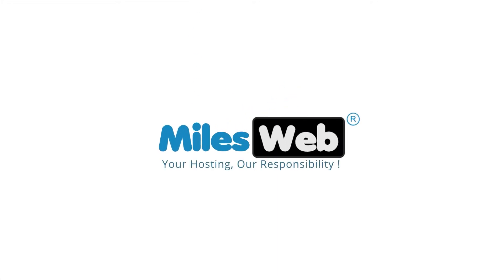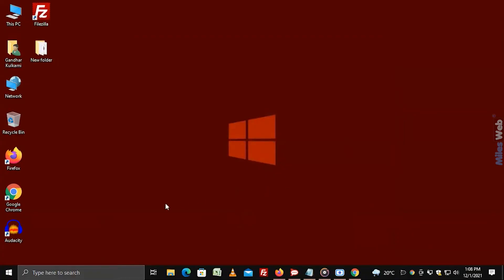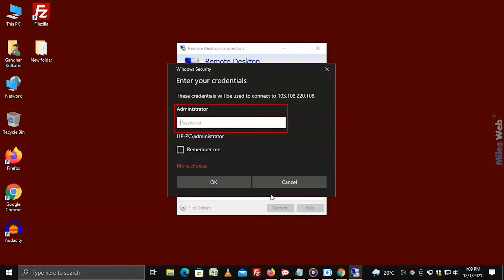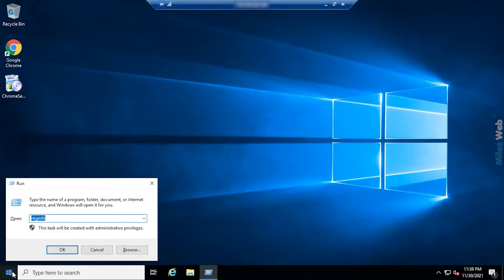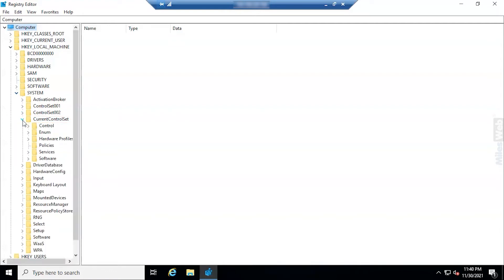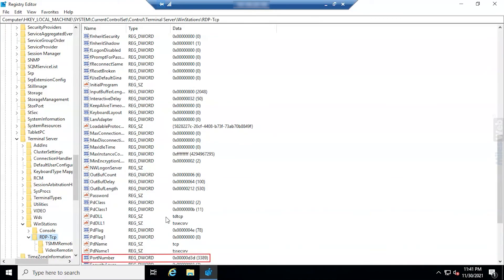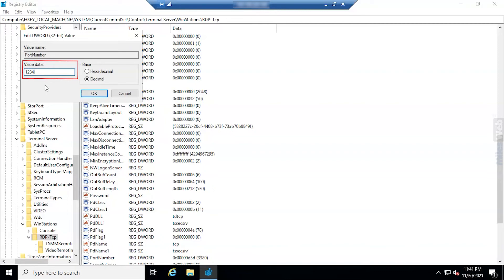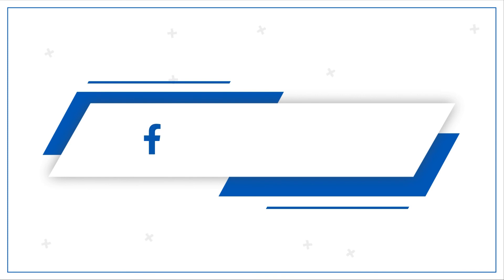How to Change the Listening Port for Remote Desktop? | MilesWeb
✅Here's an in-depth guide on how to Change the Listening Port for Remote Desktop: